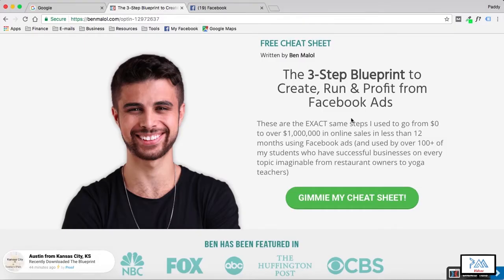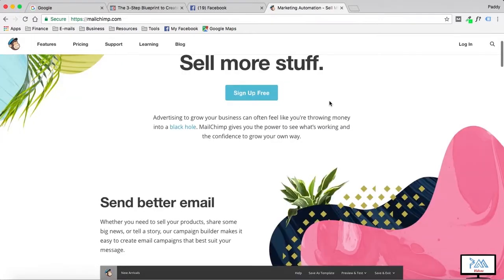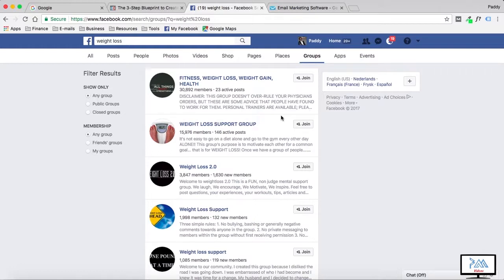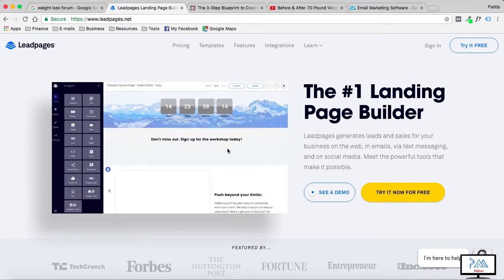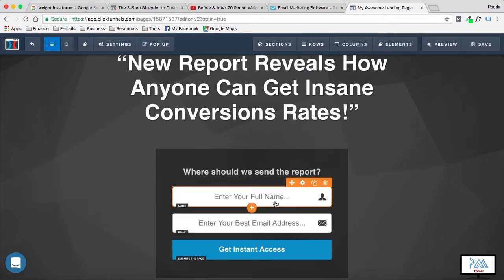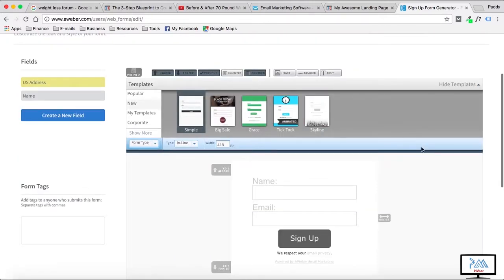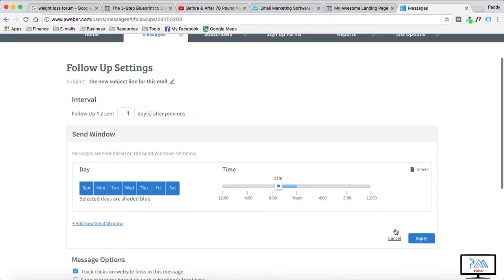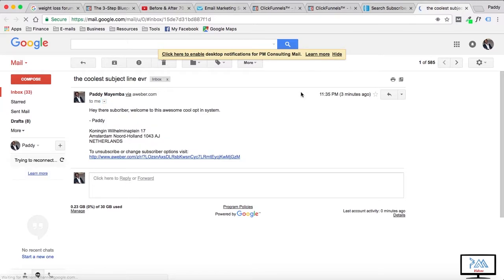Beginner Tutorial Get Consulting Clients For Free With Automation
Beginner tutorial get consulting clients for free with automation. In this video I'll explain step by step how to set up a lead generation system to get clients to your business at ZERO cost!